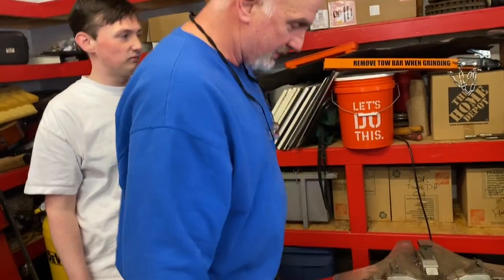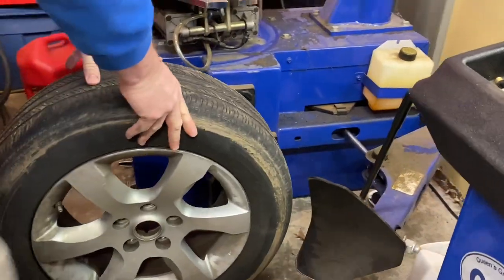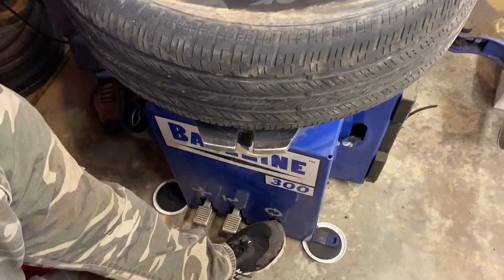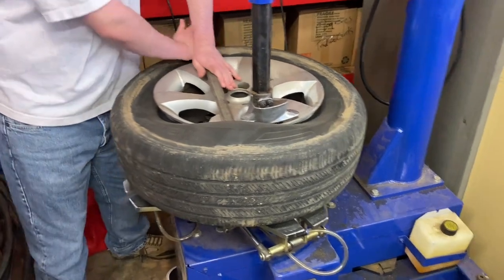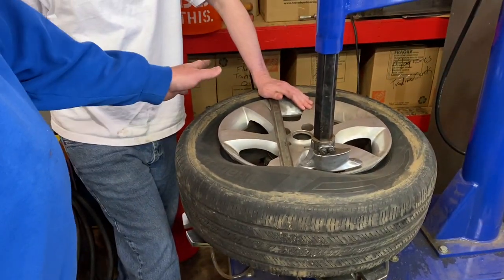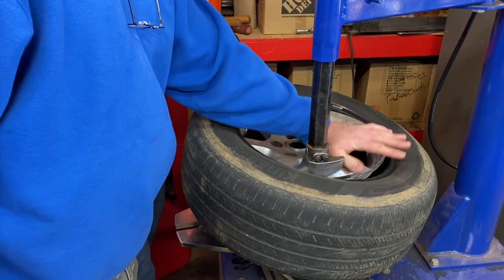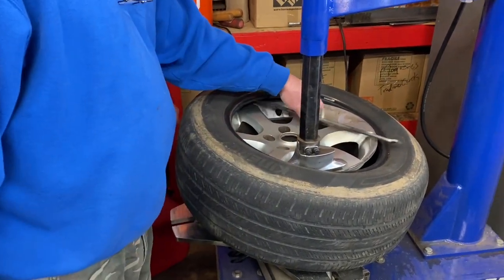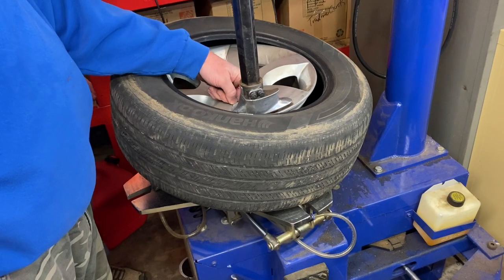How to Mount and Balance a Tire - Automotive Repair - Tire Replacement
Tire Machine and Balancer Set on Amazon.